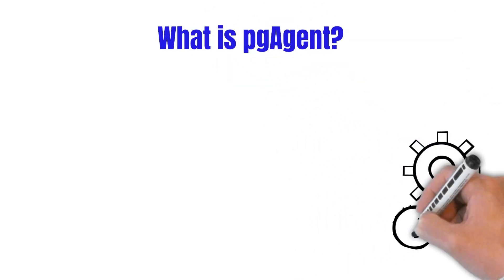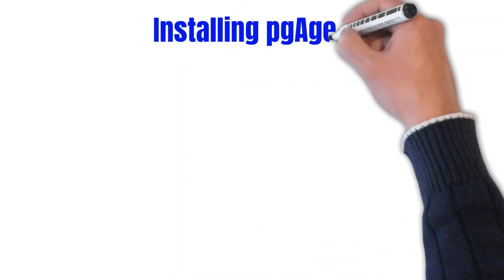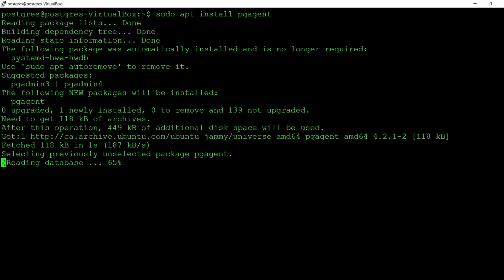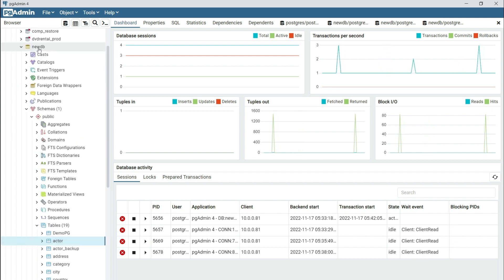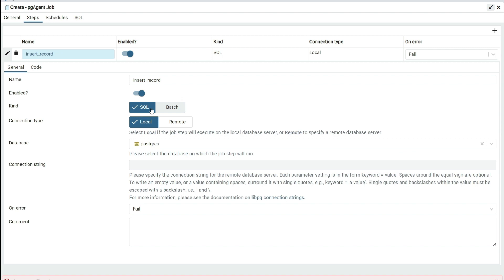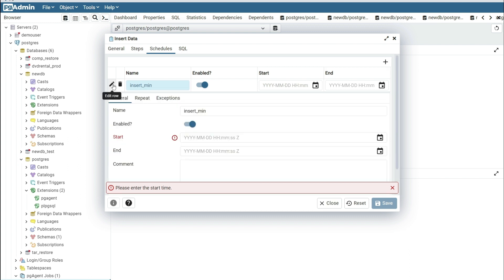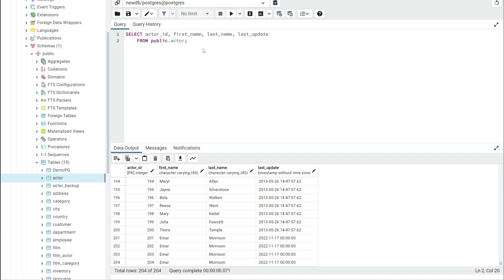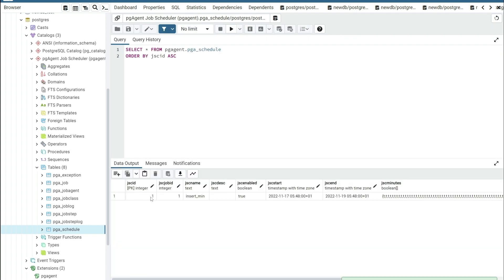How to Schedule Jobs in Postgres | Postgres PgAgent